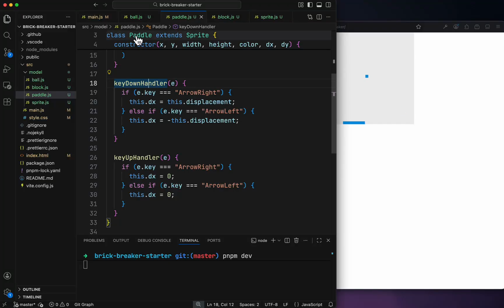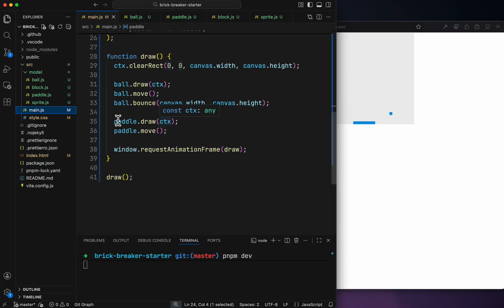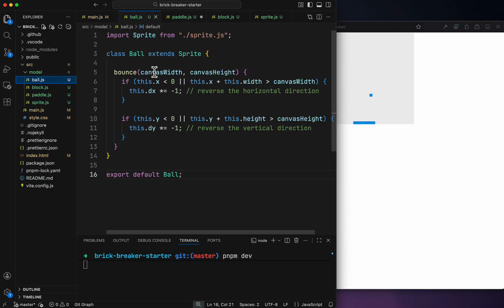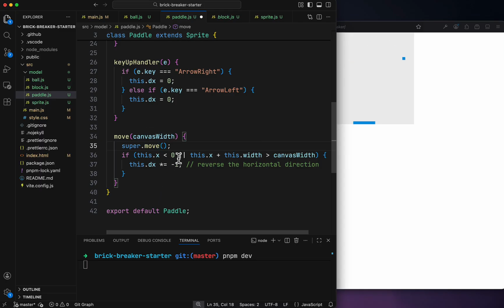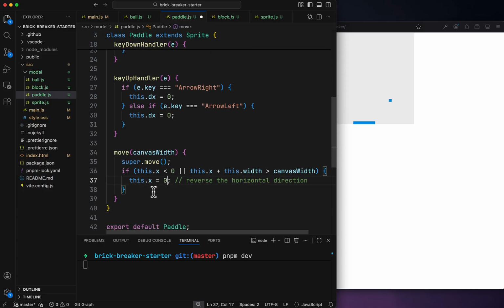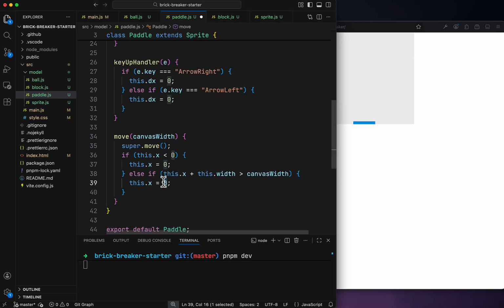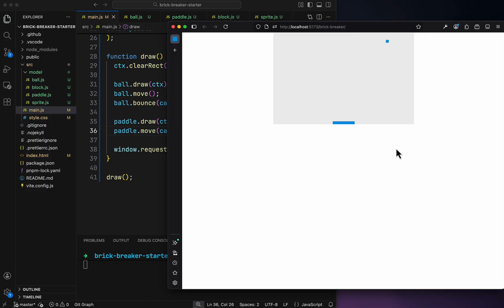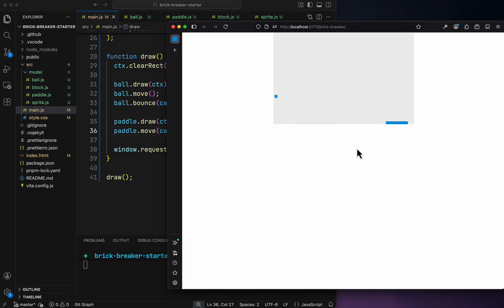Clamping the Paddle to the Canvas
In this video, we'll fix a problem with the paddle. Right now, it can move right off the edges of the canvas. We'll constrain it by overriding the move method.